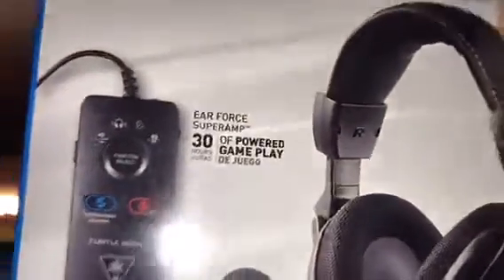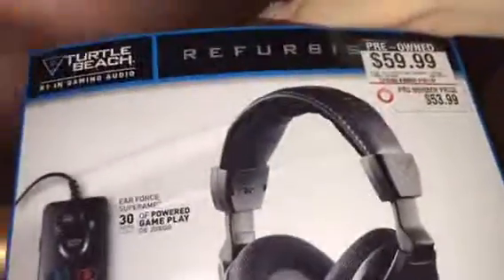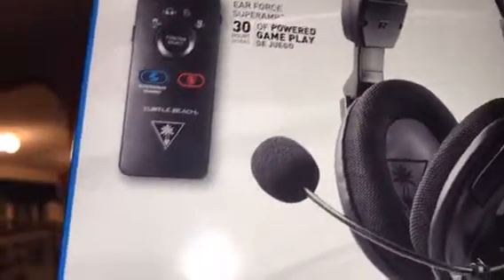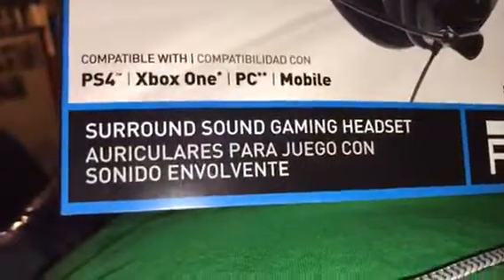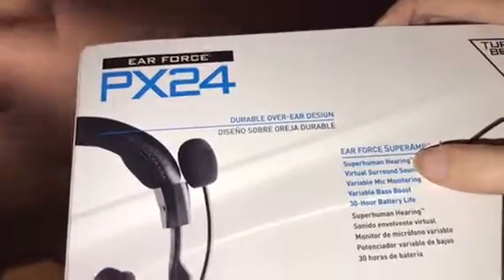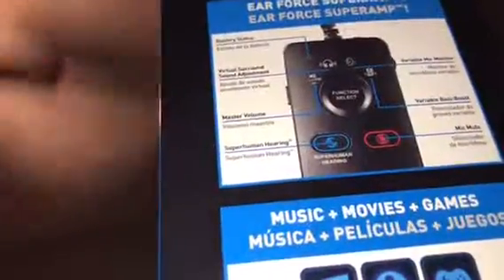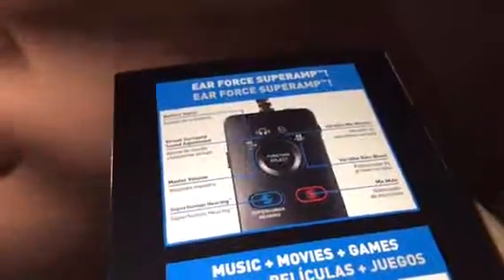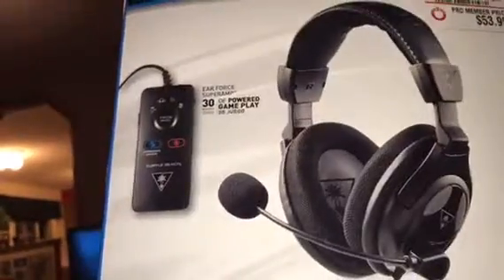Turtle Beach Ear Force PX24 Gaming Headset From Game Stop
Here’s my new Turtle Beach Ear Force PX24 Gaming Headset from Game Stop because my old gaming headset has tangled up and damaged he cords. So I gots new one.